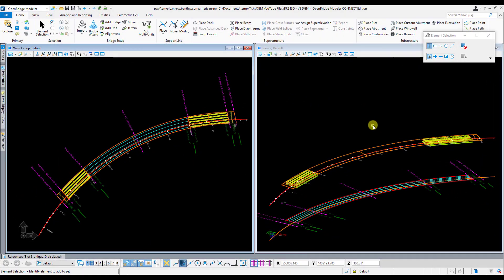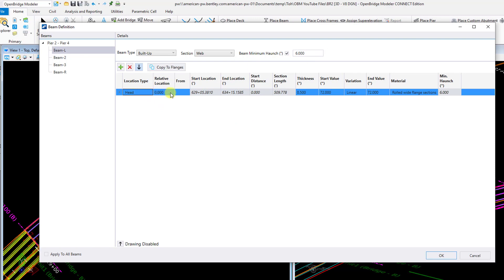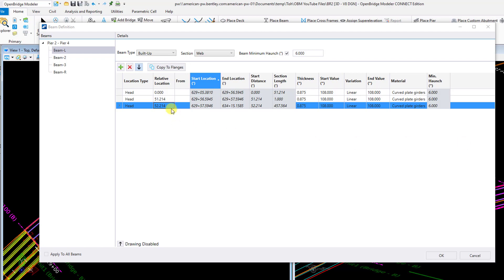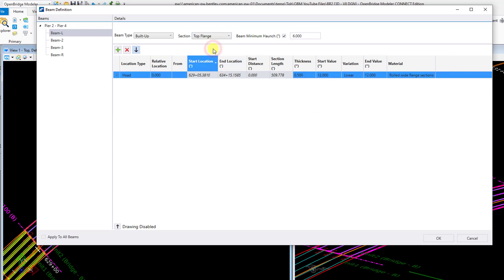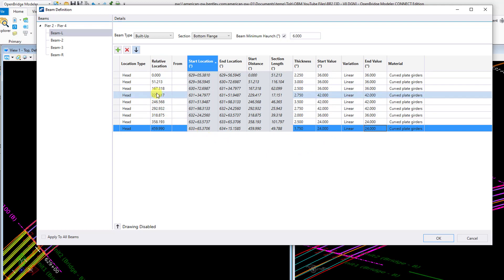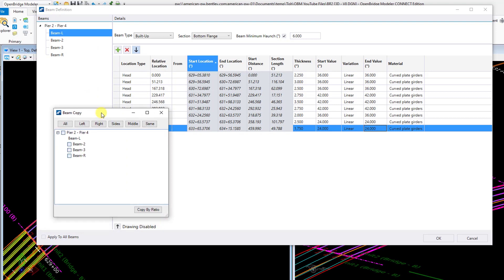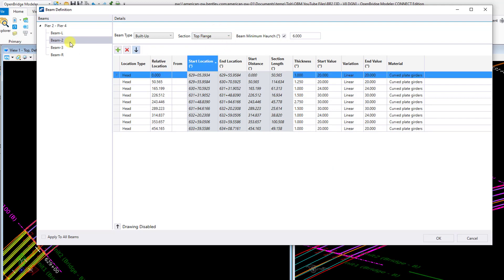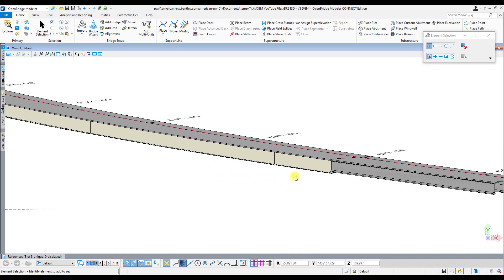OpenBridge Modeler - Modeling Curved Steel Plate Girders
In this video I'll be showing you how to model curved steel plate girders in OpenBridge Modeler and showing you some big time saving tips as well.

Table of Contents:

00:00 - Introduction
00:32 - Setting Active Unit
00:54 - Place Beam Tool
01:28 - Web
05:08 - Top Flange
07:24 - Bottom Flange
09:26 - Copying Plate Sections